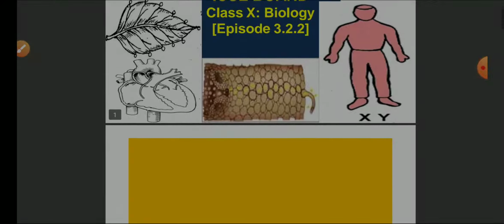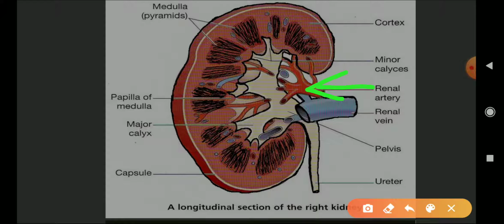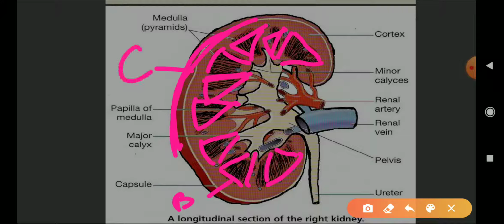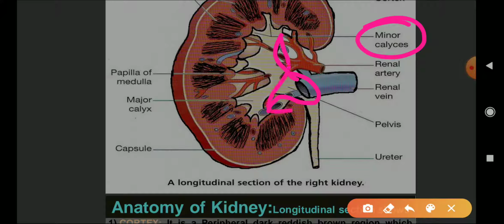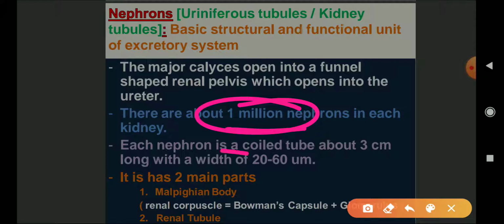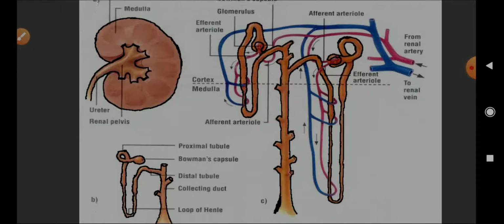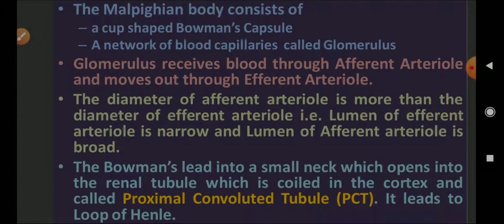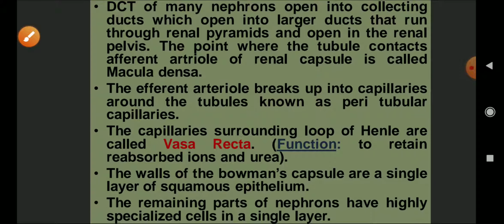ICSE Class X Biology:- The Excretory System [Episode 3.2.2]